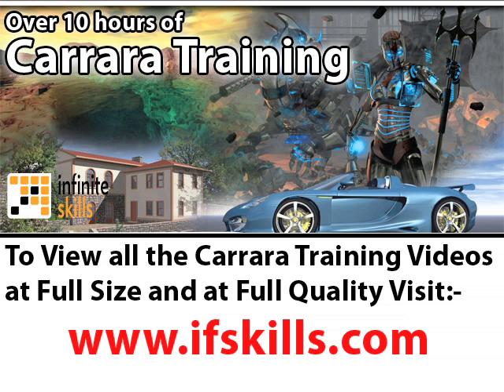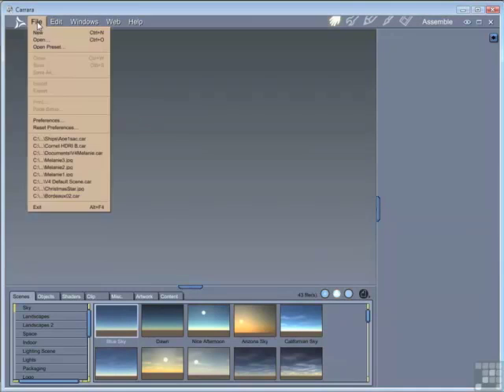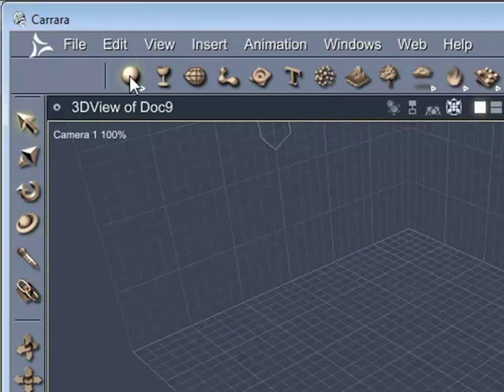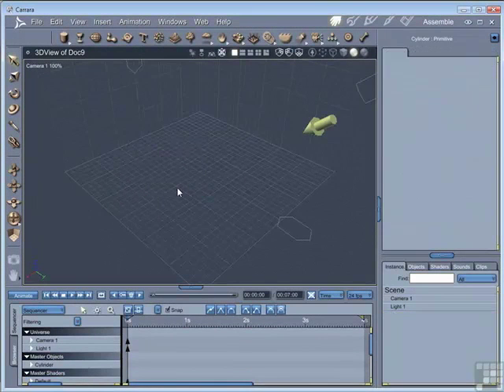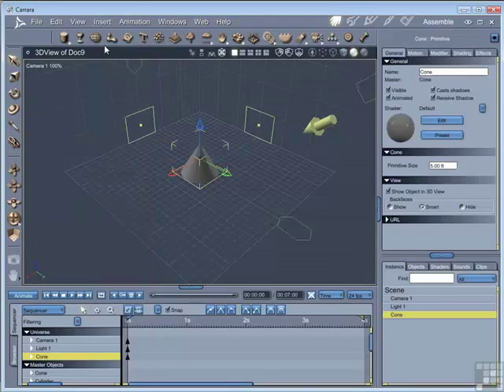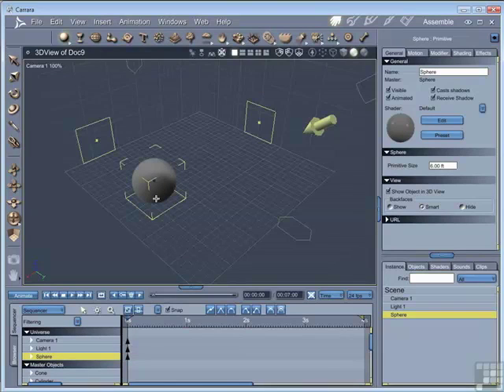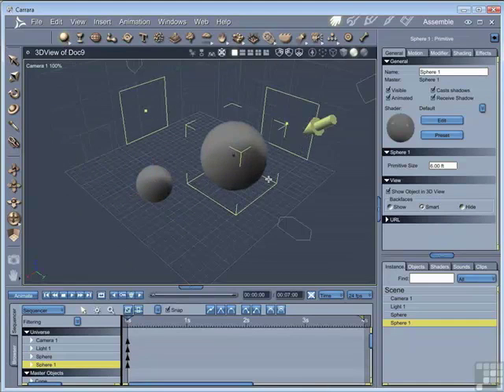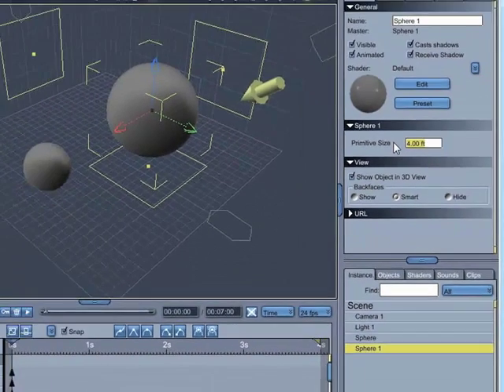Carrara 8 Tutorial - Loading a Primitive in Carrara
Want all of our free Carrara videos?

Beginners Carrara 8 tutorial . Learn how to load a primitive in Carrara 8. Part of a 10 hour video tutorial that covers every aspect of using Carrara 8 to create amazing 3D models and life-like animations YouTube